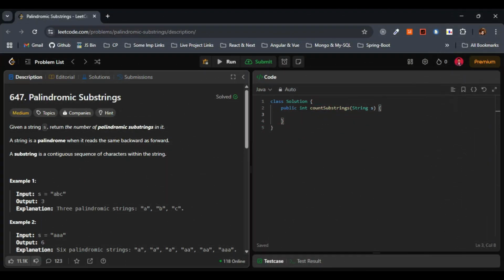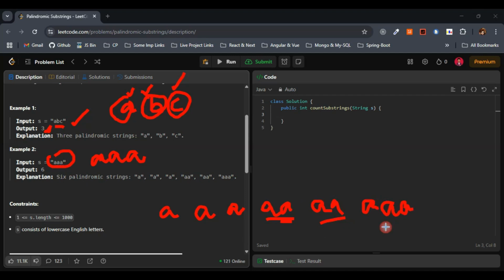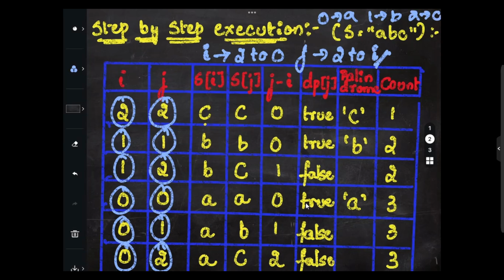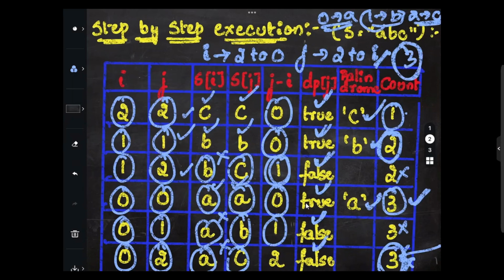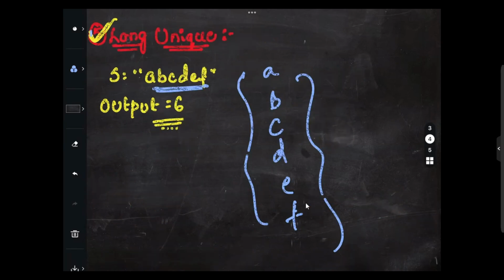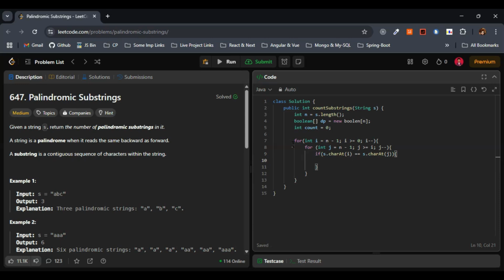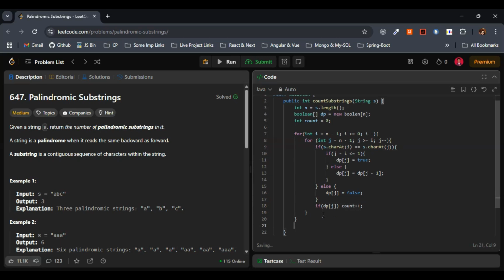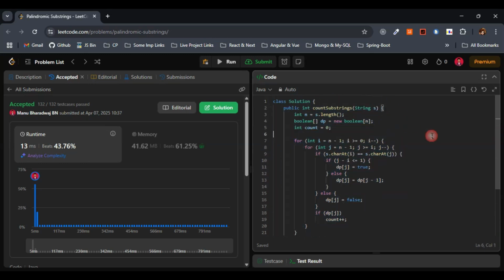49. Leetcode 647. Palindromic Substrings : JAVA